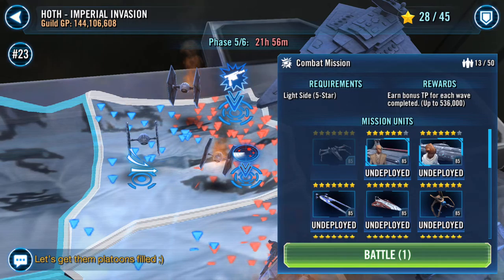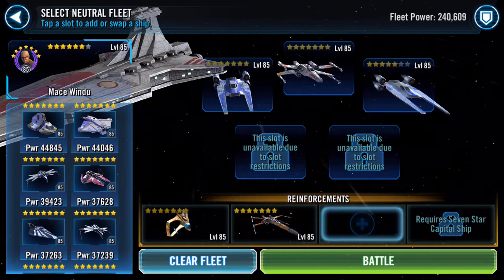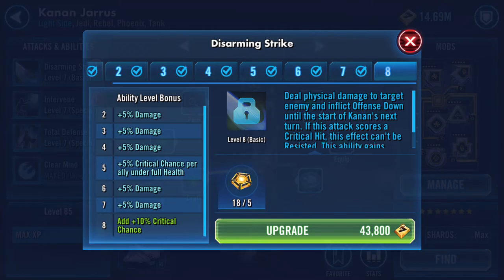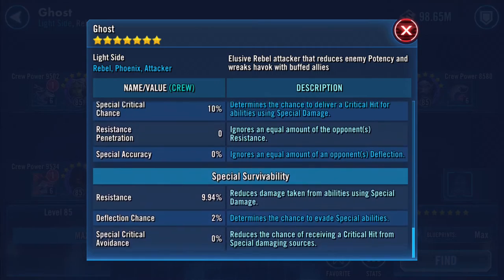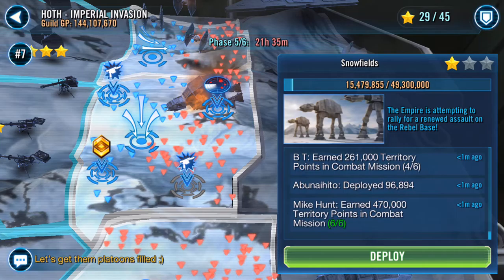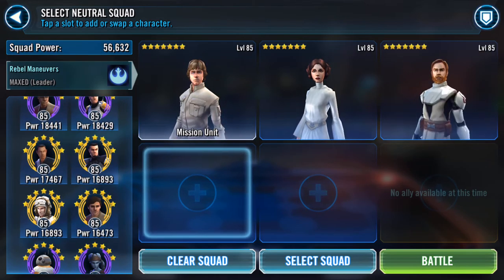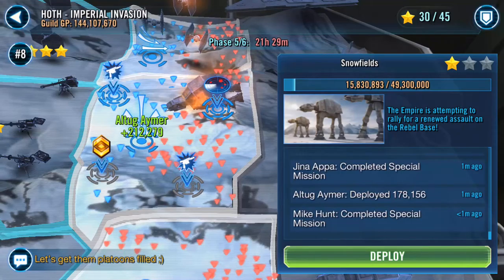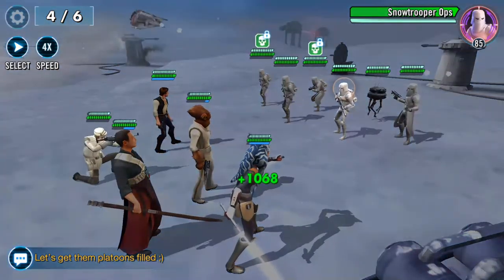HOTH - IMPERIAL INVASION #4 (Phase 5/6) 23/24 CMs plus Cashewing to 5*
Well that escalated quickly